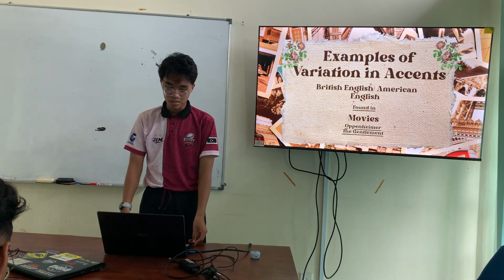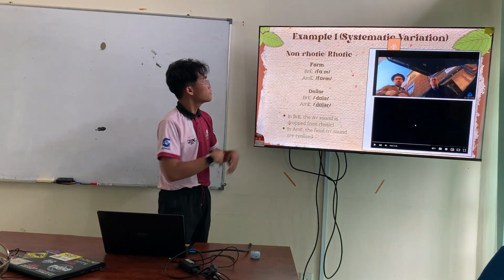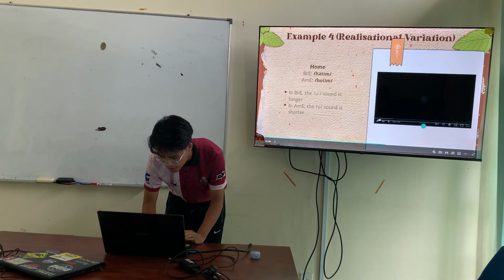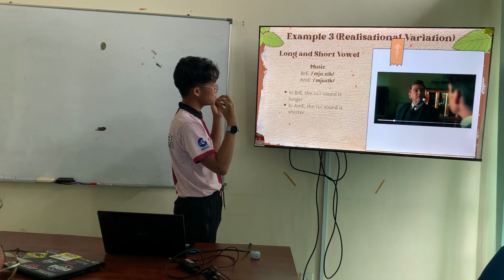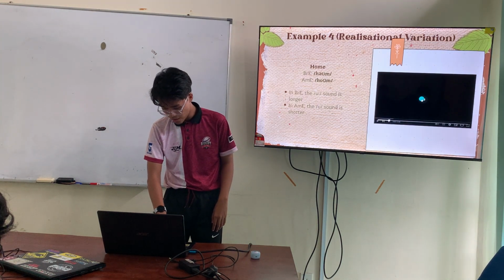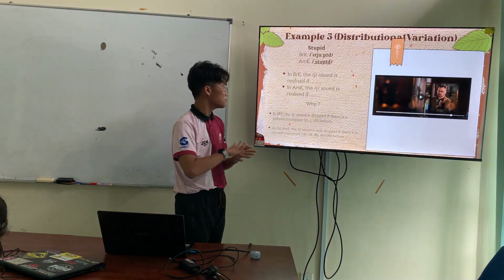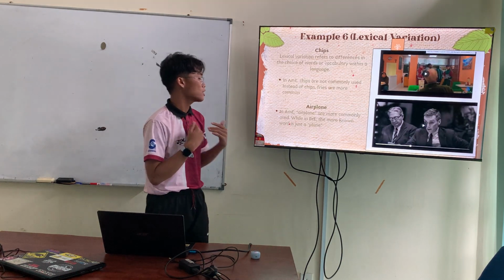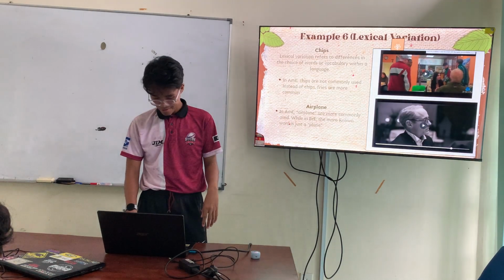TSLB3523 Task 2: Presentation of American and English Movies Analysis